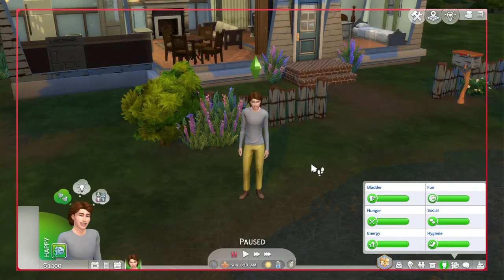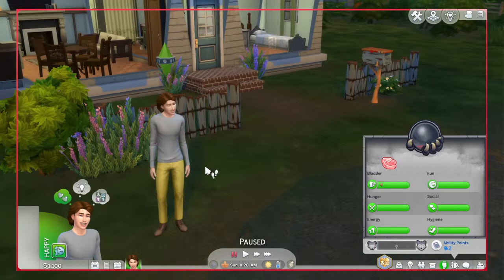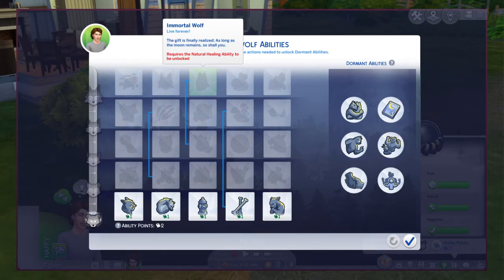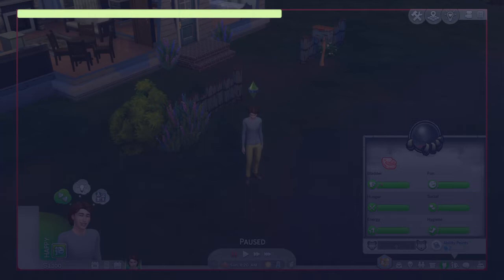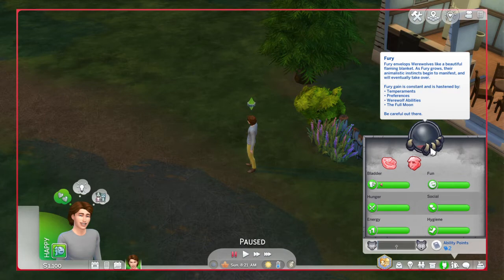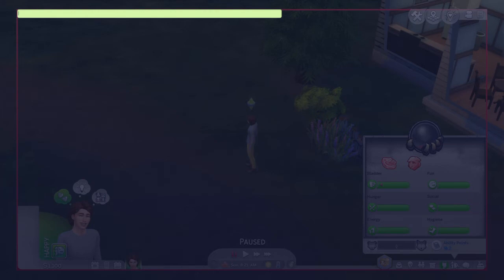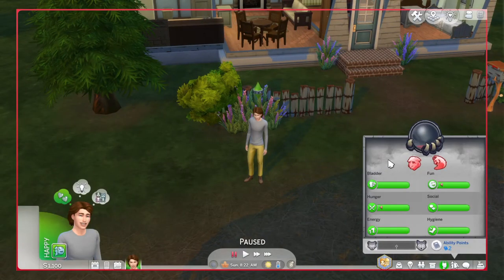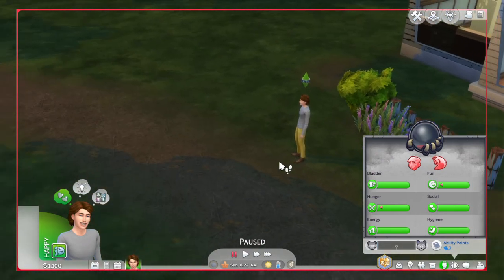The Sims 4 werewolves How to add and remove werewolf temperaments